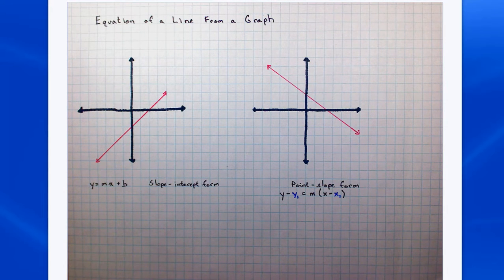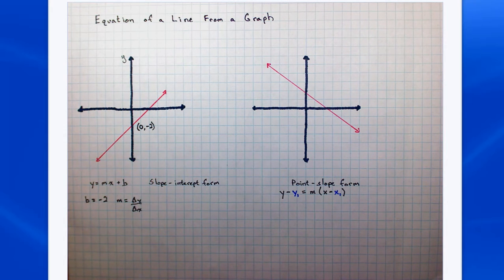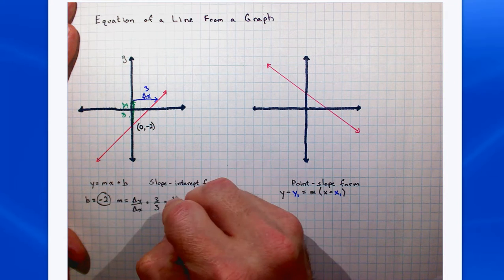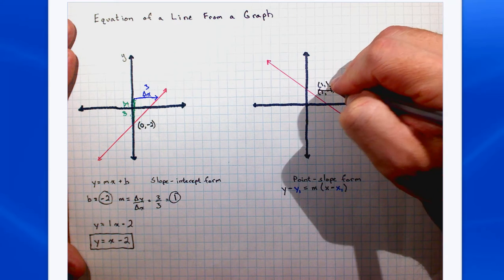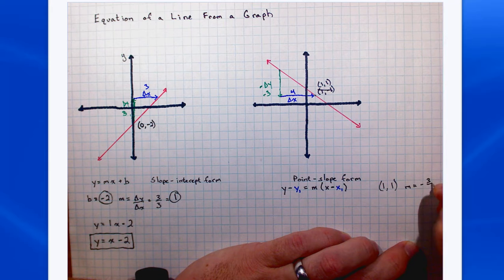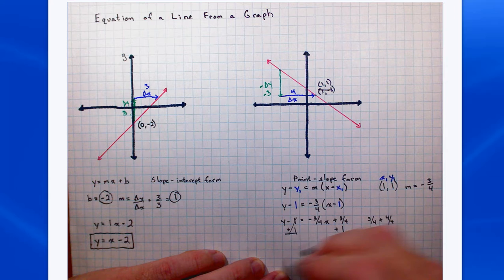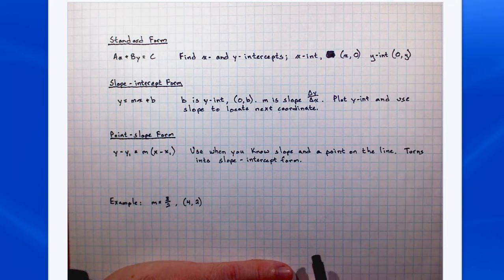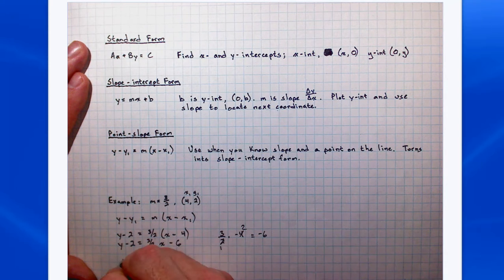1.3 Equation of a Line from a Graph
Determine the equation of a line by viewing a graph.